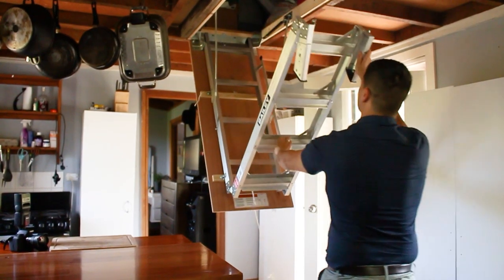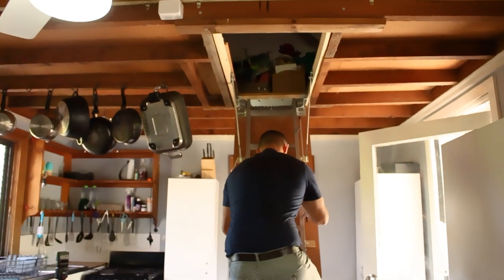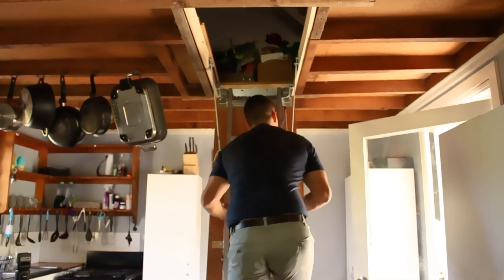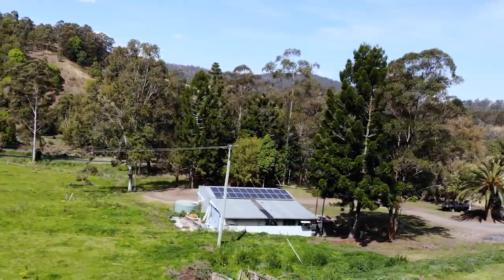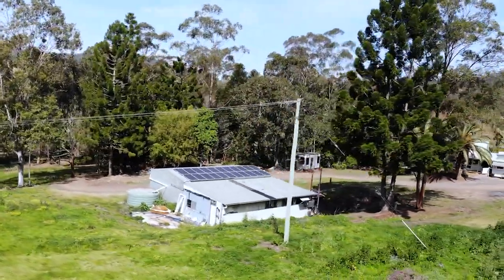1245 jiggi Rd, Jiggi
This video is about 1245 jiggi Rd, Jiggi